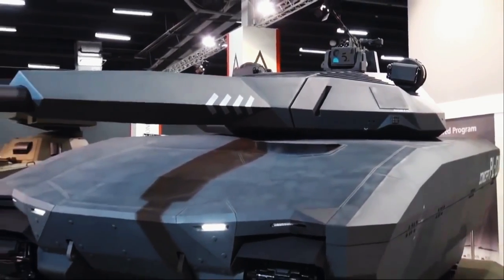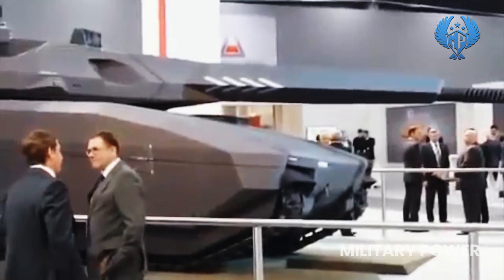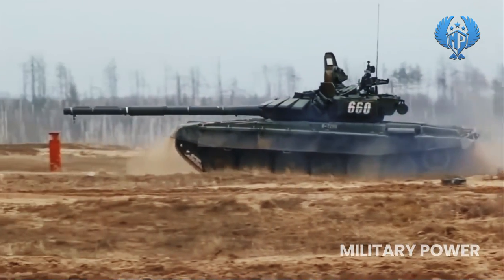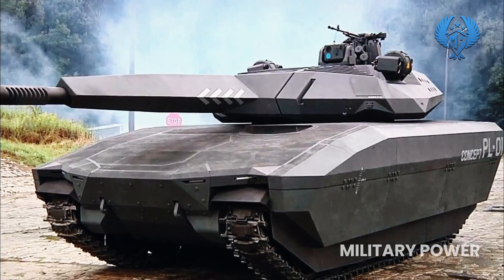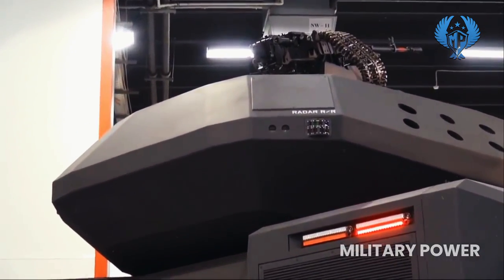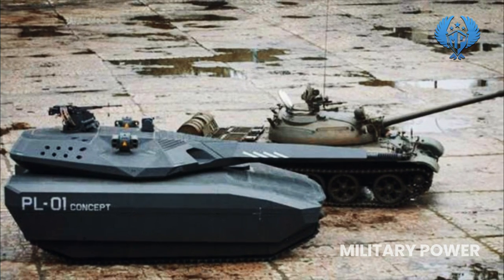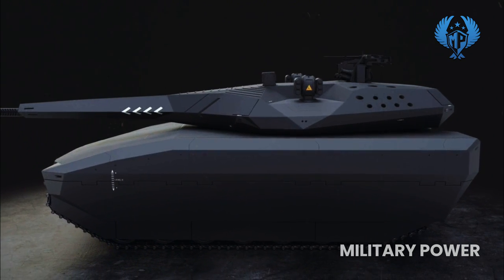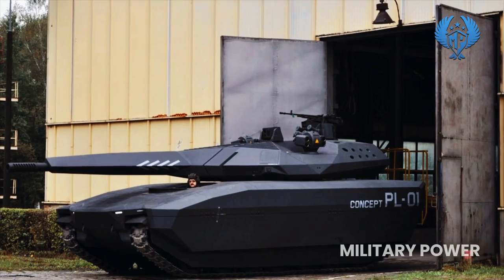Stealth Tank: Is Poland’s PL-01 Tank Ready to Fight Russia?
The Polish-designed tank also utilized a form of stealth technology – and while it wouldn't actually make the tank invisible on the battlefield, it had a thermal camouflage system to make it much harder to detect with standard thermal sensors. Reportedly the entire tank could also be covered with radio wave absorbent materials.

media world of tanks
pl-01
pl-01 tank
stealth tanks